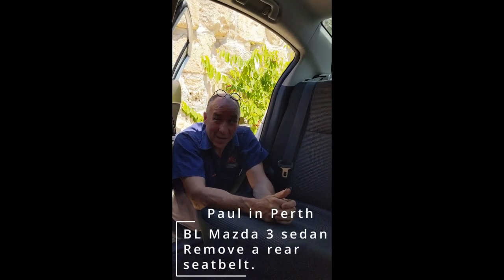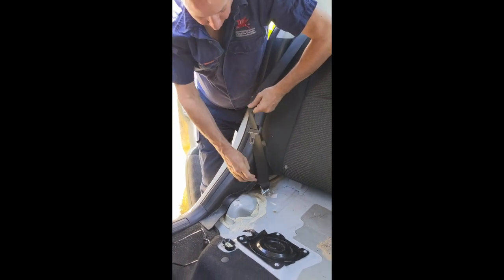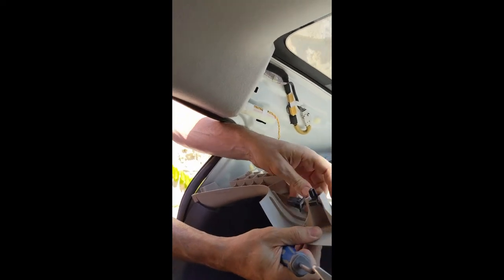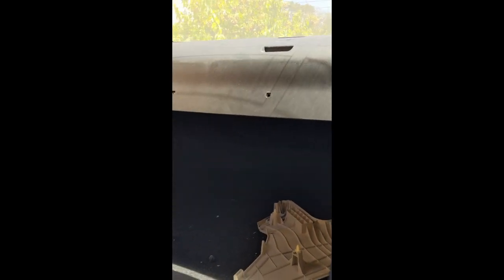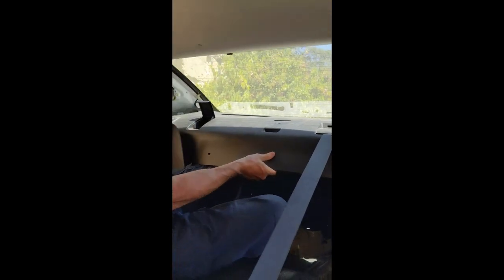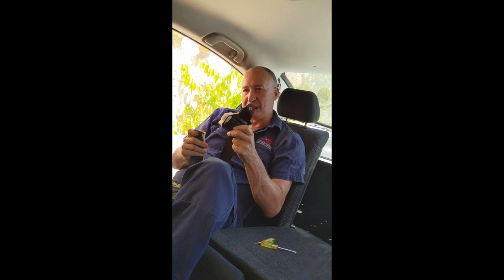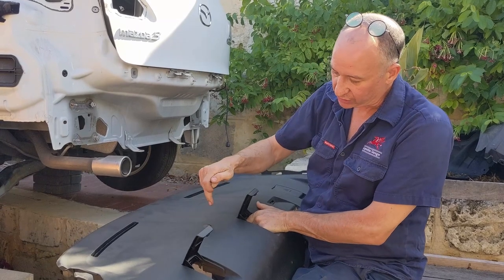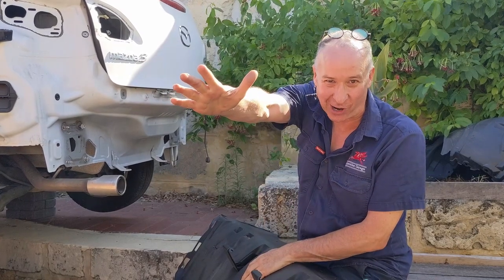BL Mazda 3 (2009 to 2013): Remove the rear seatbelt from a sedan.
This video shows you how to remove the rear right seatbelt from a BL Mazda 3 (2009 to 2013).

Please note that I did not show removing the left hand C-pillar trim in this video. You definitely need to do that to get the rear parcel shelf out.

Also please watch the video right to the end.  I make a fatal mistake half way through this video, and I I don't want you to make the same mistake as me.  The mistake is easy to make, as there is a hidden fixing that you won't be aware of until it is too late.

Cameraman: Egon Norden
The Dude: Paul in Perth.

Tags: 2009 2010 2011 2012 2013 rear right left centre seat C-pillar parcel shelf child restraint mounting point be gentle be kind to one another big love.